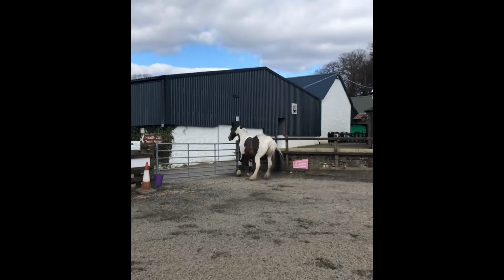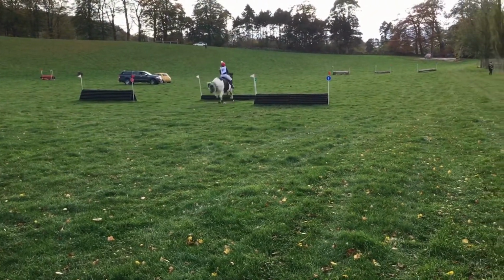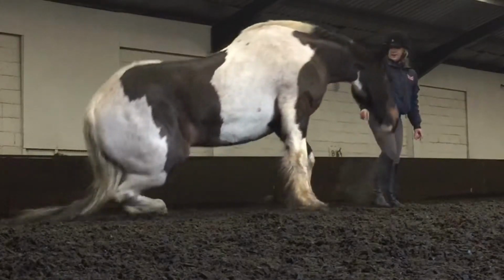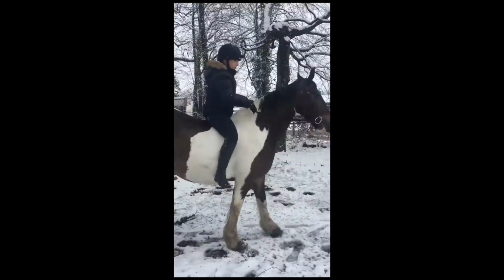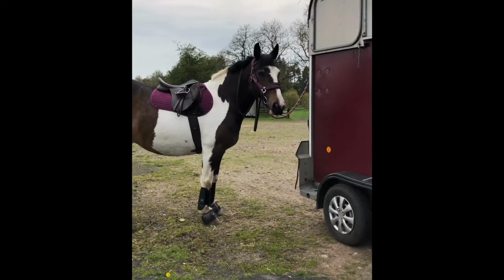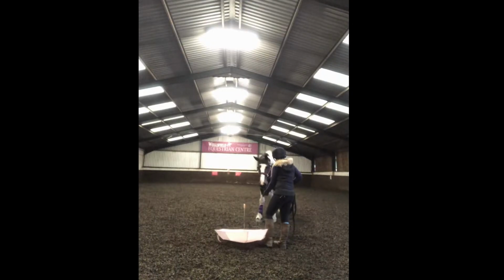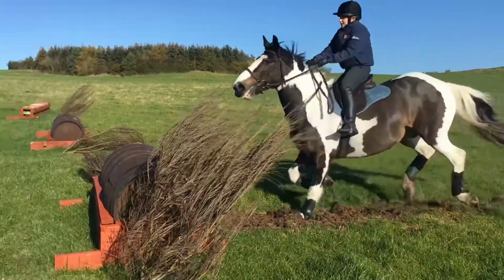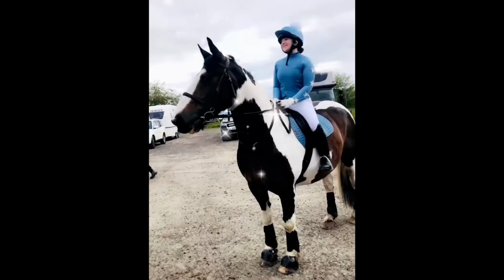My journey with Oscar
This video is about my riding mistakes and my journey with Oscar💕. There’s so many negative comments about people’s riding when they’re still clearly learning so I made this video showing all of my not so great moments to hopefully show that it’s ok to still be learning and mistakes are what help us learn 💕🐴